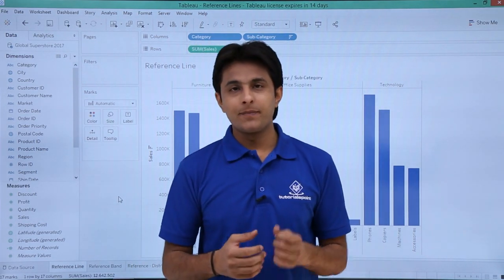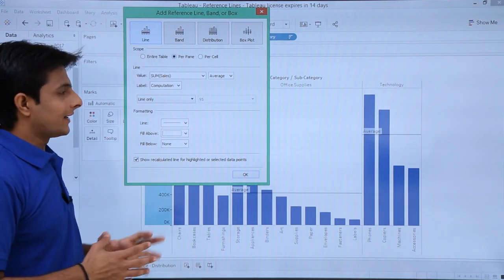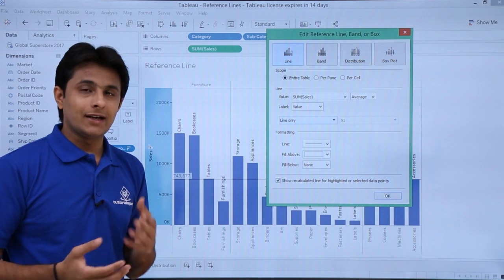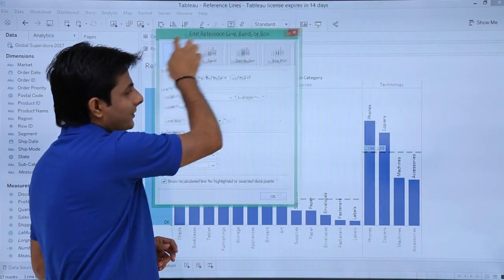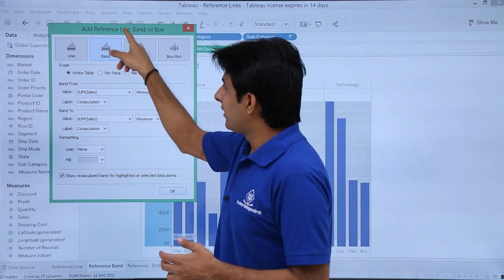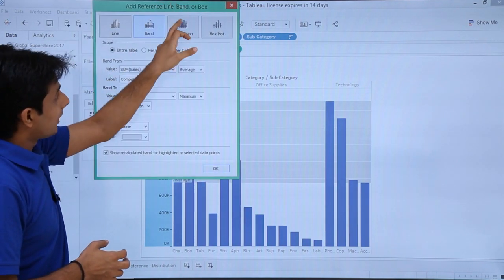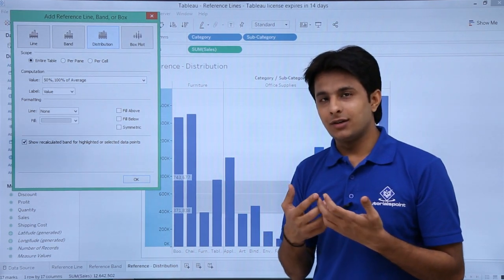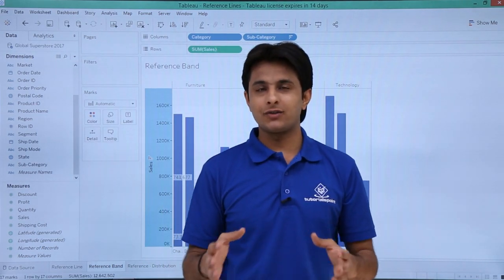Tableau - Reference Lines